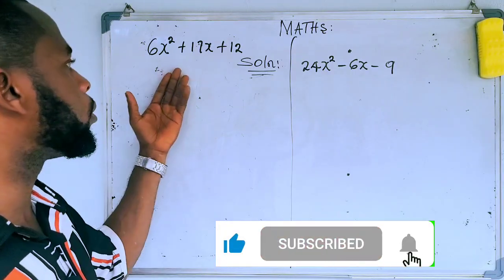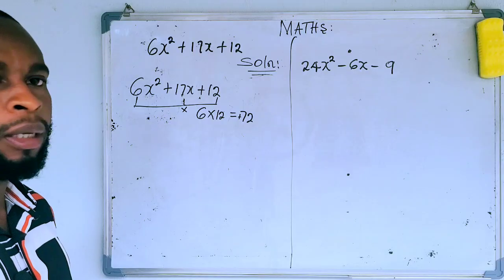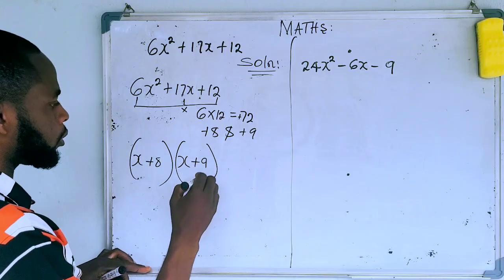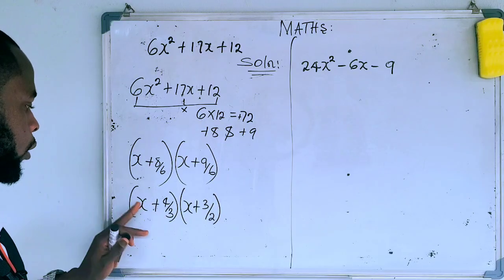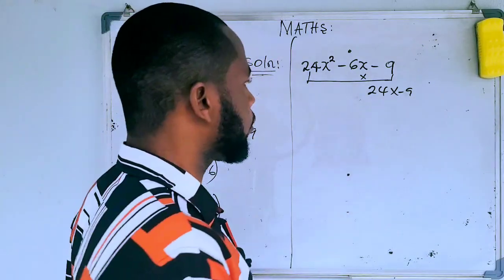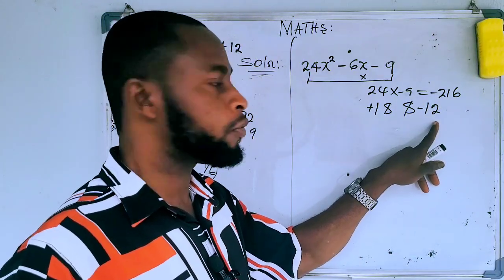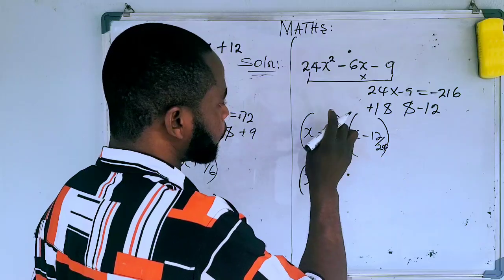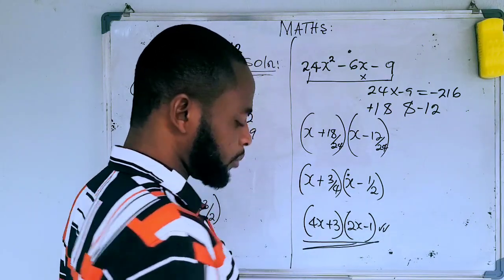99% of Students Don't Know This Factoring Shortcut! | Algebra Lesson🚀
Learn a fast and easy shortcut for factoring quadratic expressions without using long methods. In this algebra lesson, you'll discover a simple technique for factoring expressions like 6x² + 17x + 12 and 24x² − 6x − 9 within seconds.
This step-by-step tutorial is perfect for students preparing for WAEC, NECO, JAMB, GCSE, SAT, and other mathematics exams. Watch to improve your algebra skills, save time in exams, and master factoring quadratics the smart way.
📚 Topics Covered: ✔ Factoring quadratic expressions ✔ Algebra shortcuts ✔ Quick factorization method ✔ Exam preparation mathematics ✔ Step-by-step worked examples